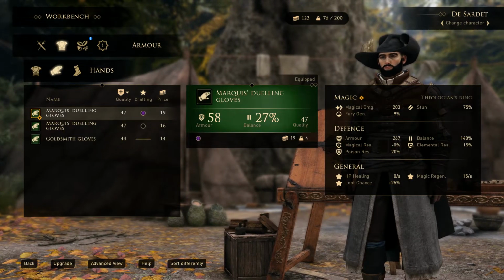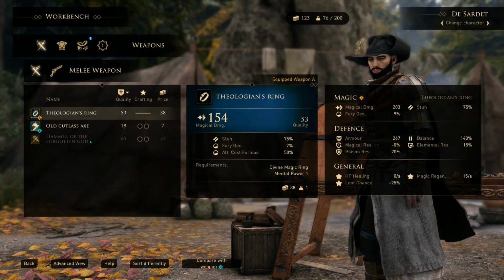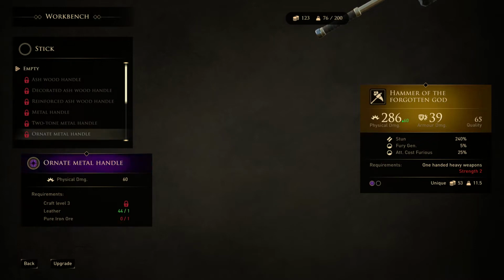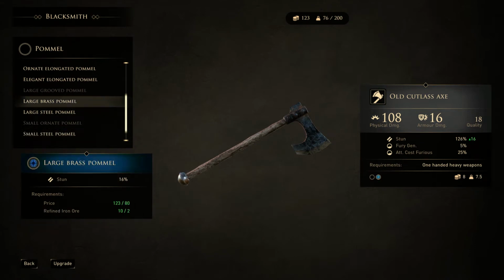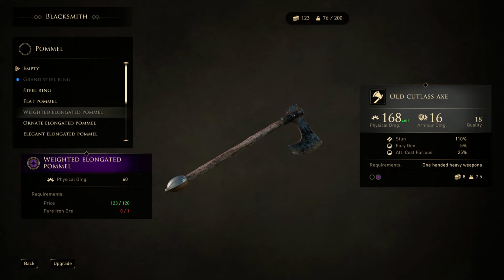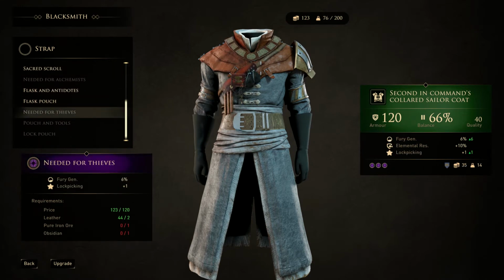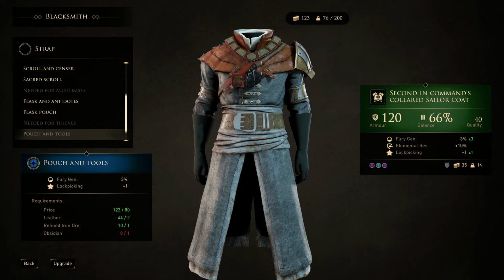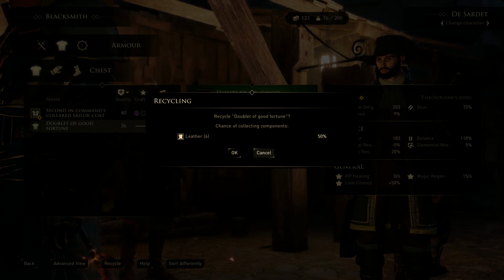Greedfall - Complete Guide To Crafting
A Guide to the ins and outs of Crafting in Greedfall!